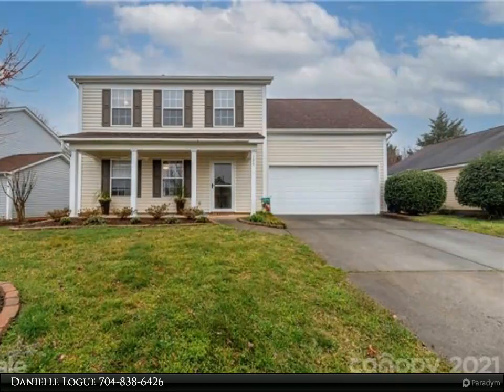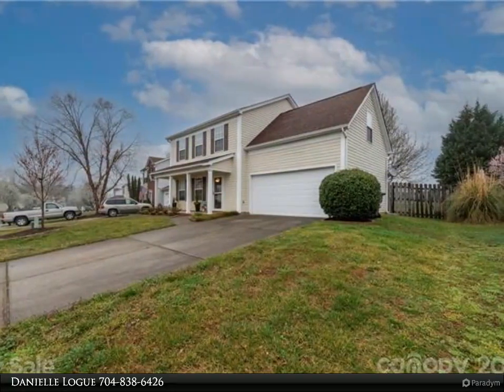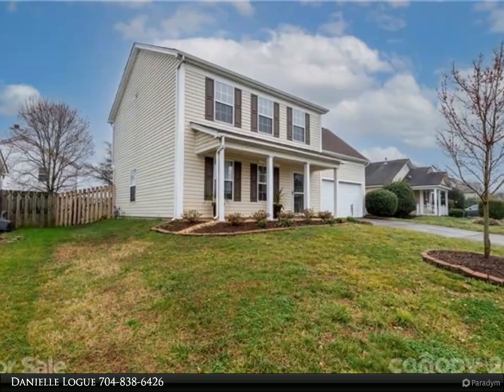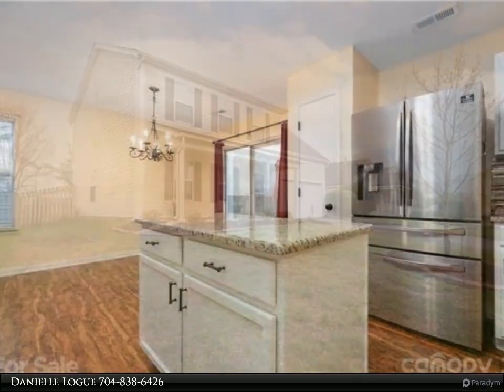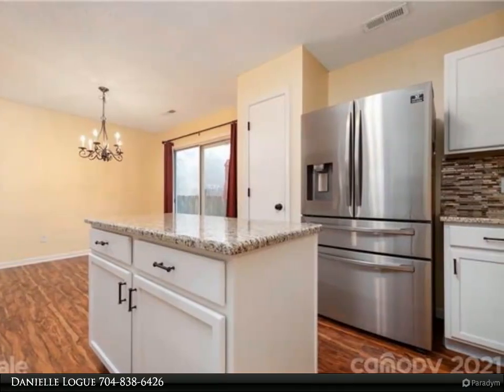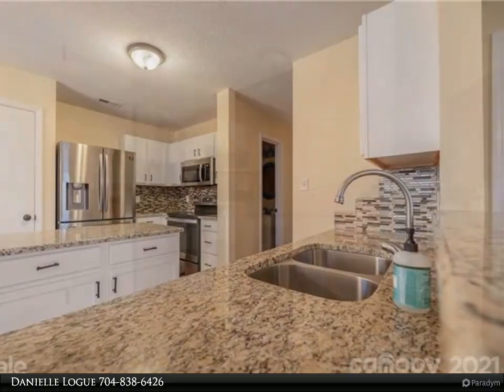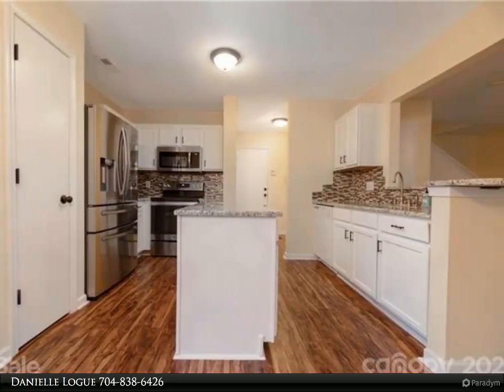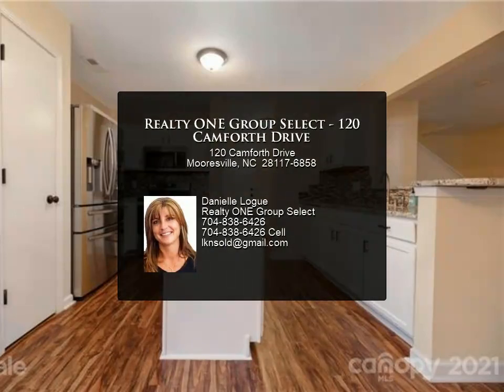Realty ONE Group Select - 120 Camforth Drive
Beautiful move-in ready 3bd/2.5ba home! Open floor plan, fenced yard, cover front porch, granite countertops in kitchen and bathrooms, neutral colors throughout, vinyl plank flooring, some new appliances (including refrigerator which stays), and a 2019 roof are just a few of the great assets of this home. Located close to shopping, restaurants, Nascar Training Institute and easy access to I77, HWY 21 and 150. Large bonus room has endless possibilities. Neighborhood has gated RV/Boat storage, basketball court, covered picnic area and a soccer field.

2 full bath, 1 half bath

Danielle Logue
Realty ONE Group Select